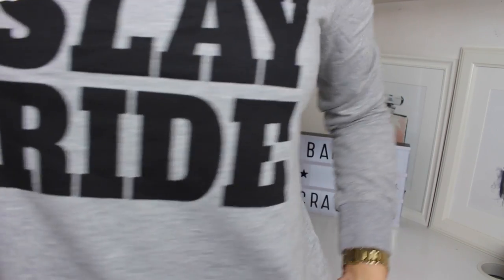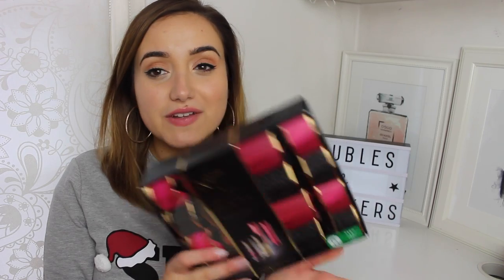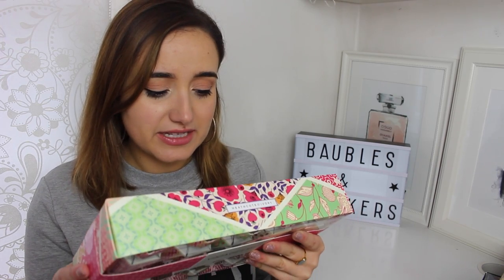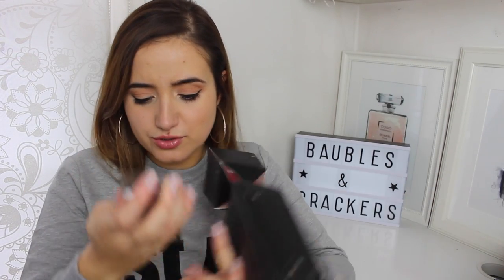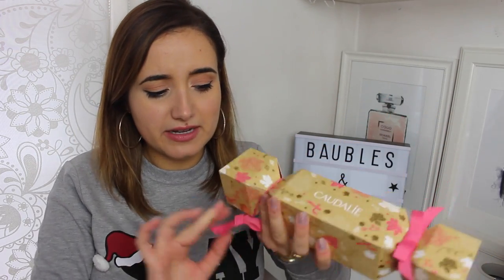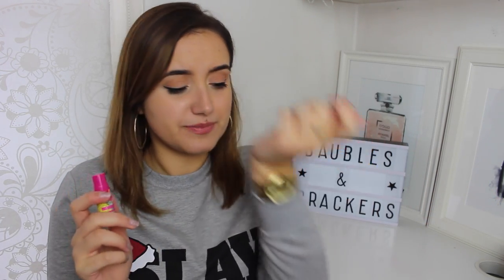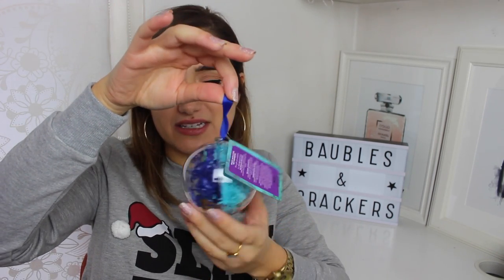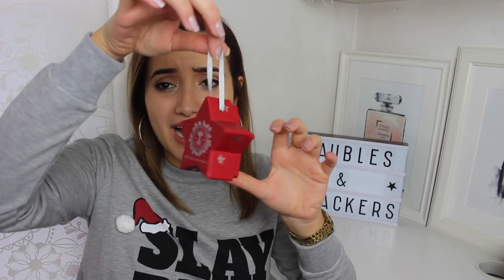Christmas Baubles & Crackers- Mail Monday | A Little Obsessed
Atlas Silk Bath Fizzers
Accessorize Citrus Twist